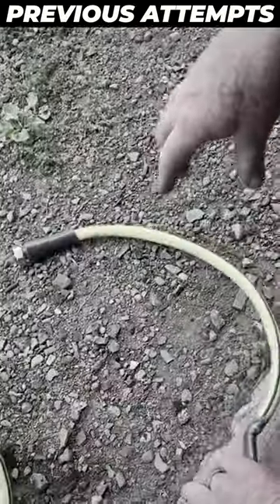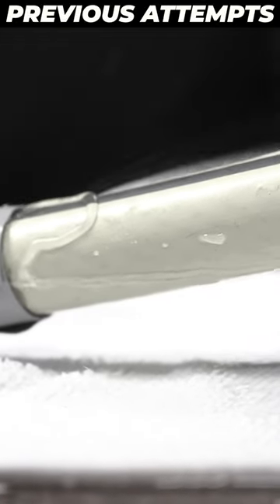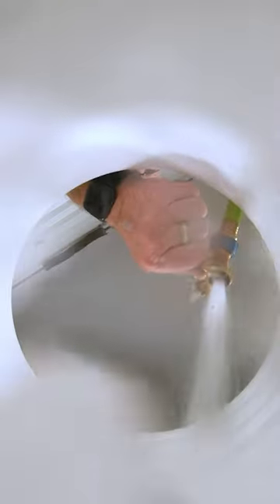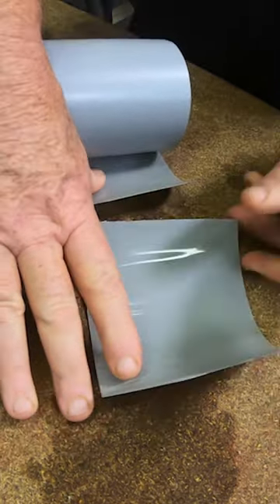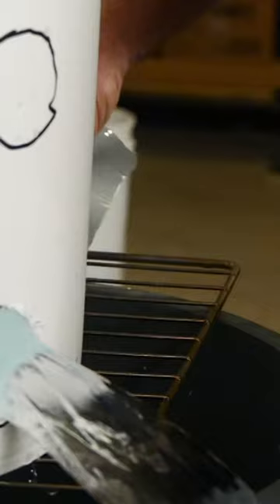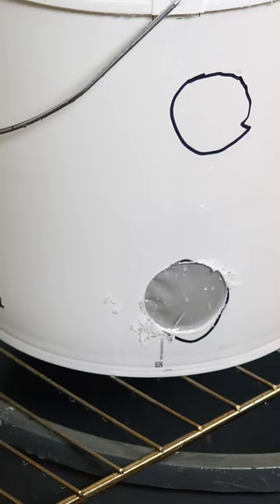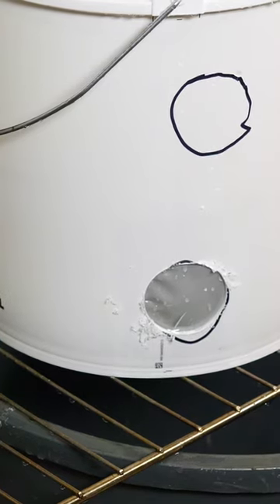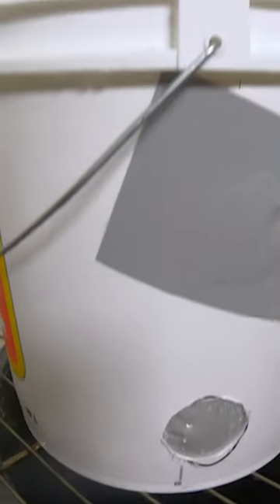Can Flex Tape Fix a Leak in a Bucket??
Looking to find solutions for everything in your home? Try out the all-new FIX App!